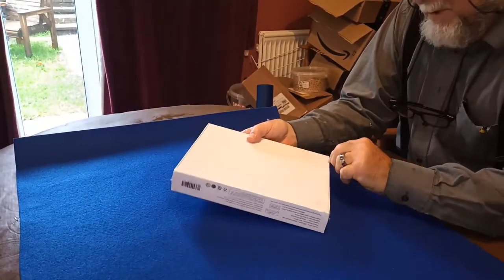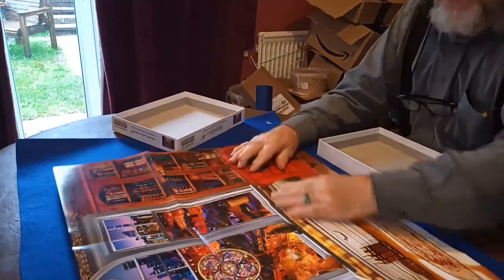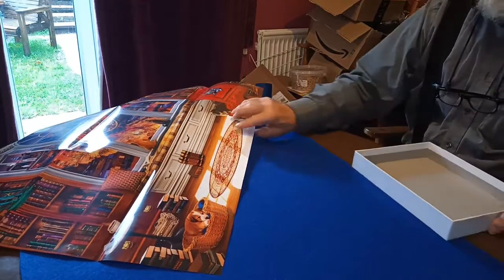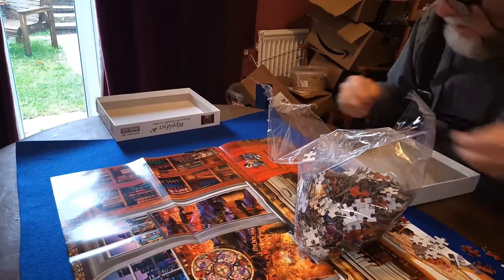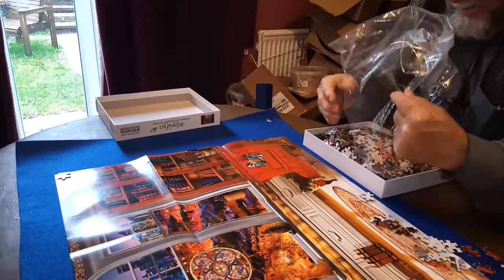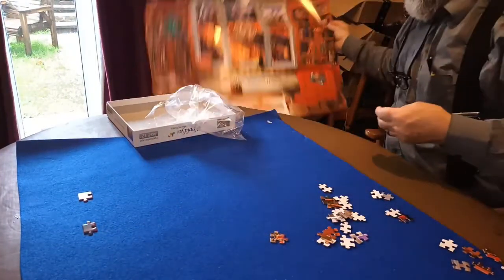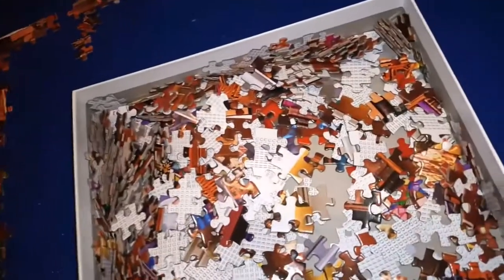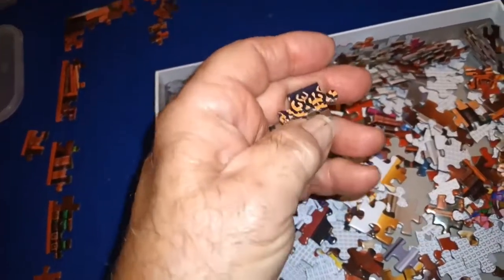Library Jigsaw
A challenging puzzle thoughtfully supplied with a full size picture and well as the box top one.  Also the puzzle is divides into 8 segments and each segment is stamped on the reverse side with a letter of the alphabet starting in the top left with the letter A.  The letters on the back of each piece make it easy to tell which bit of the puzzle it comes from and also which way up and which way round it should be.  I am enjoying doing this puzzle but at the moment I an only just over 1/8th finished having done all the edges and most of the tope left corner as well as a few other bits.

On Amazon at £12.60: